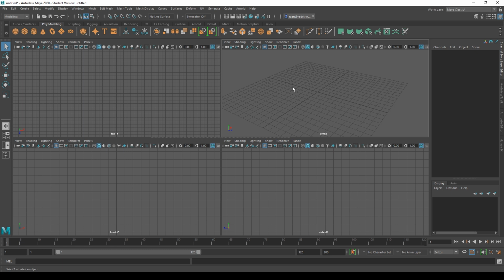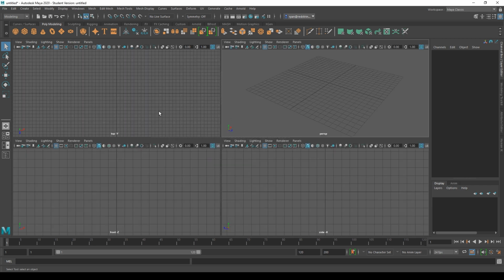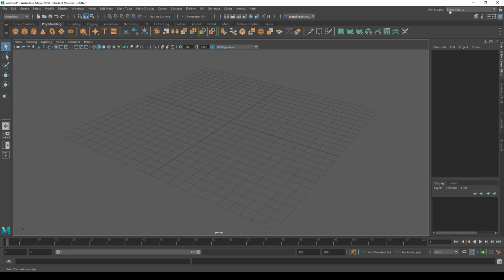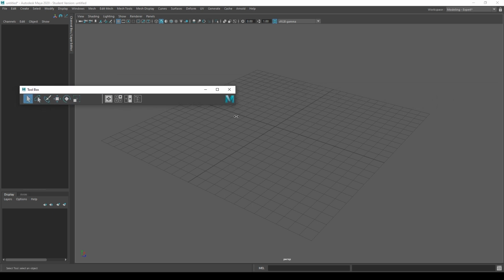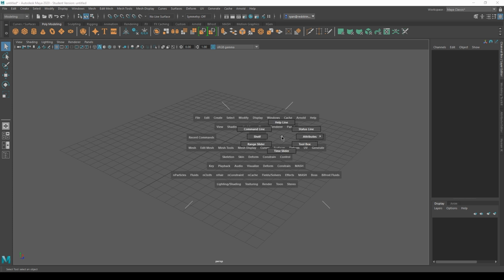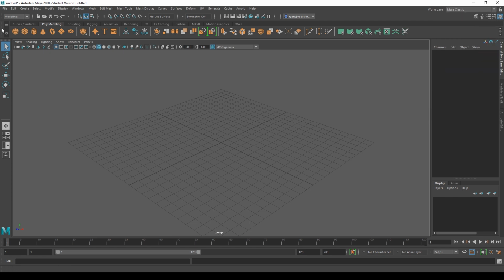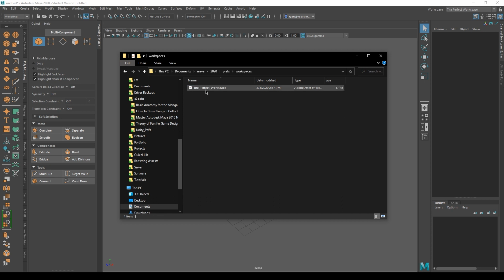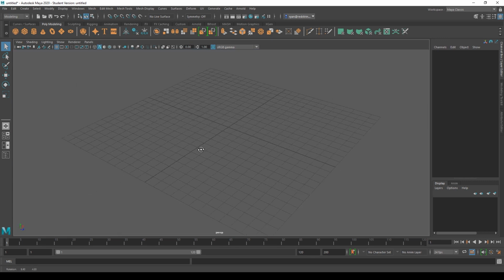Customize the Interface | Autodesk Maya Essentials (7/32)